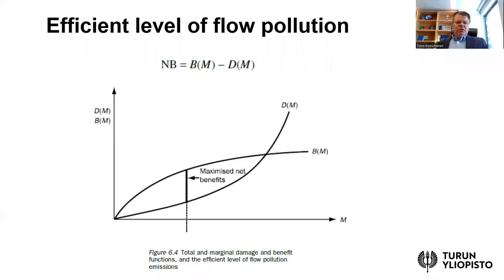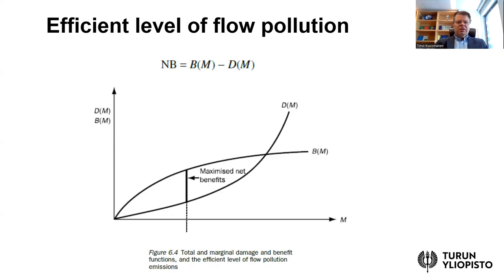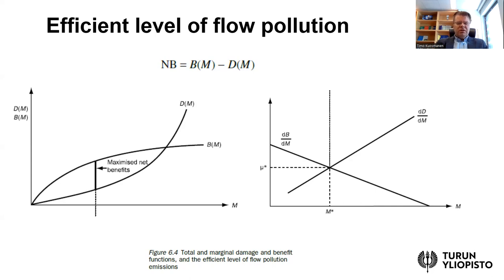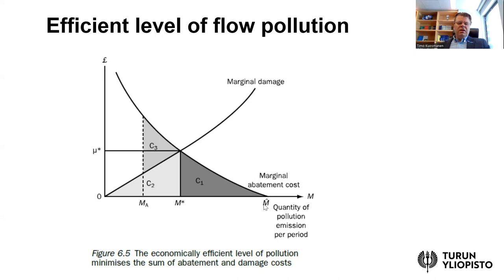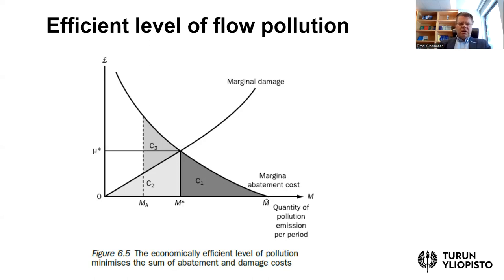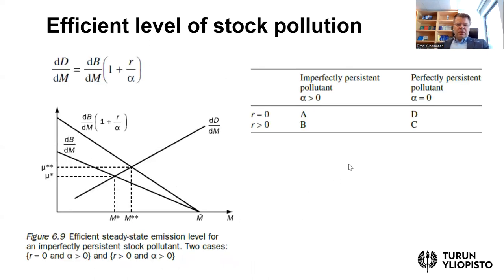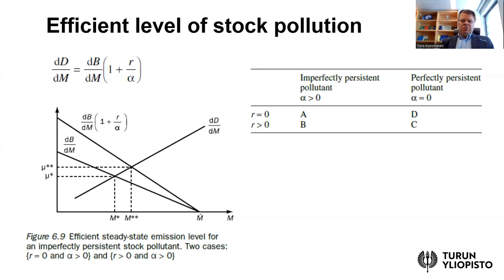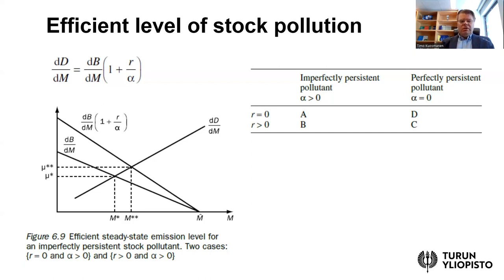Environmental and natural resource economics lesson 4b: Efficient level of pollution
Marginal benefit of pollution, marginal damage of pollution, discount rate, decay rate